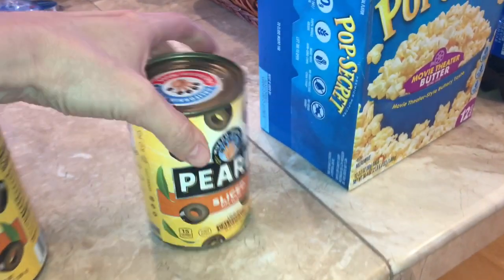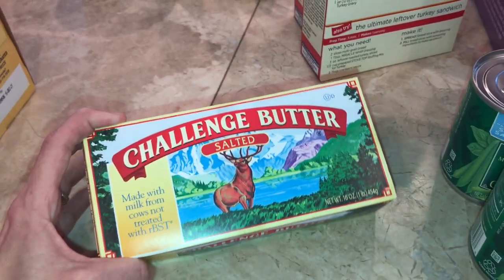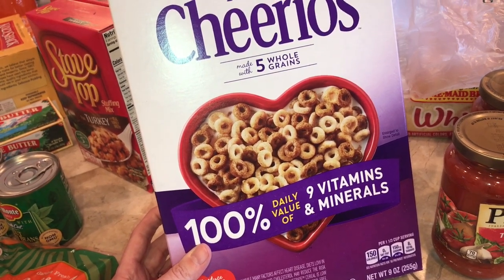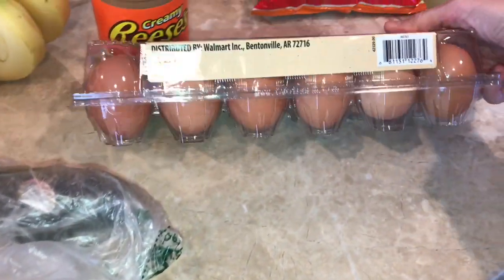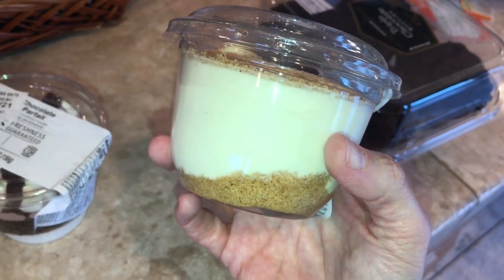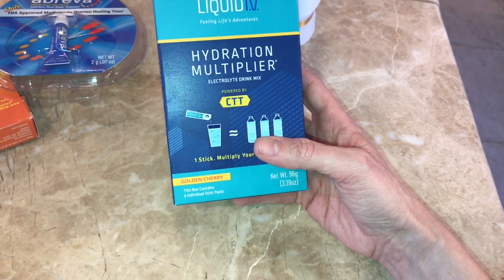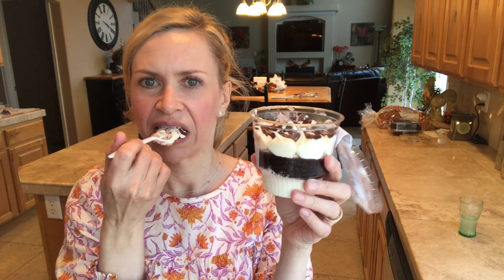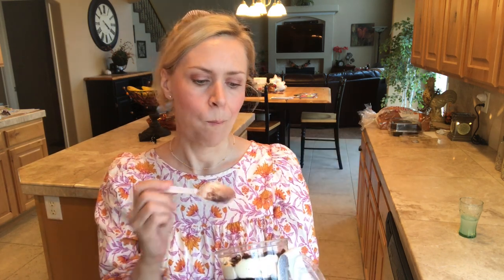Walmart Haul | ‼️TASTE TEST‼️ | November 3, 2021 | Traci B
ALMOST DAILY VLOGS / GROCERY HAULS / DOLLAR TREE HAULS / OCCASIONAL DINNERS OF THE NIGHT / OCCASIONAL RECIPES / OCCASIONAL MUKBANGS/ OCCASIONAL GRWM VIDEOS

Thank you, so much, for watching. I really do appreciate it! XoXo,

This channel and all of its videos are not “directed to children” within the meaning of Title 16 C.F.R. § 312.2 and are not intended for children under 13 years of age. (Traci B) and its owner(s), agents, representatives, and employees (hereinafter, “CHANNEL”) do not collect any information from children under 13 years of age and expressly deny permission to any third party seeking to collect information from children under 13 years of age on behalf of CHANNEL.